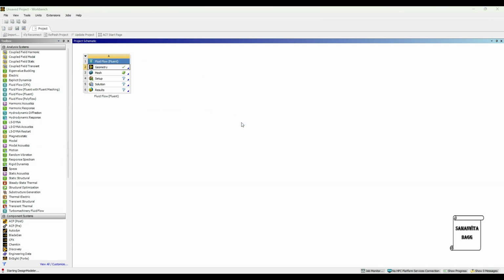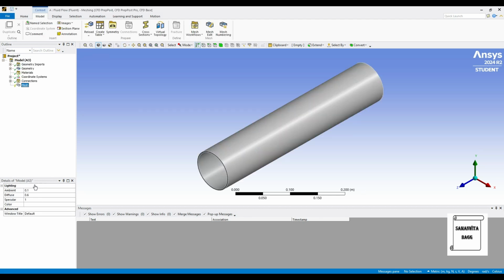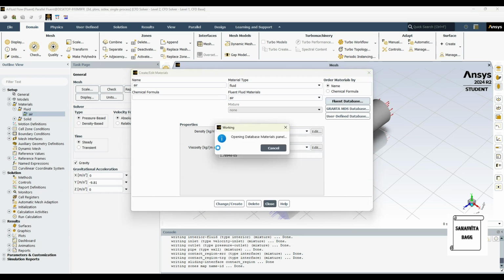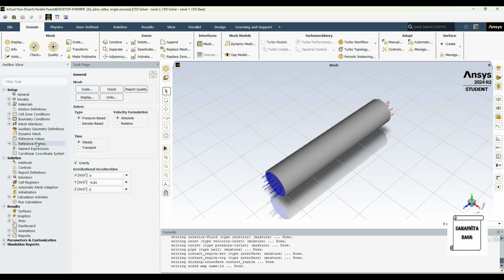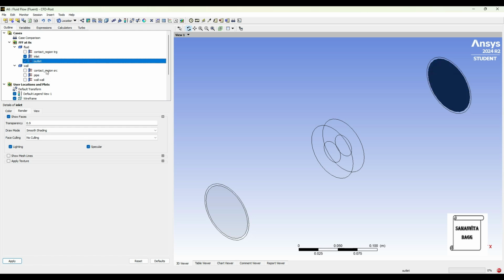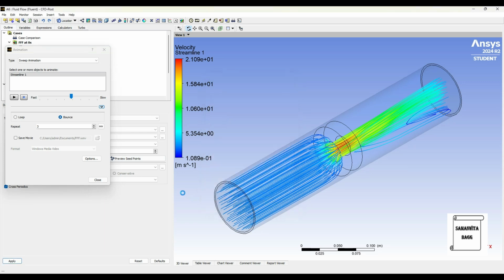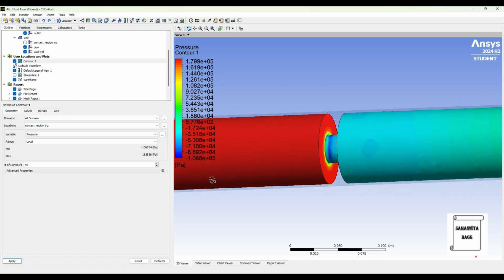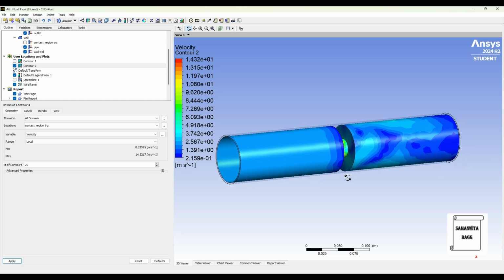Fluid Flow through an Orifice Meter | CFD Analysis | ANSYS Fluent | ANSYS CFD Tutorials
This video shows how to analyze an Orifice Meter for velocity and pressure using ANSYS FLUENT module of ANSYS Workbench.

0:26 Introduction
0:37 Start of analysis-Fluent
0:44 Geometry
2:09 Mesh
3:20 Setup
5:47 Solution
6:24 Results and Discussion